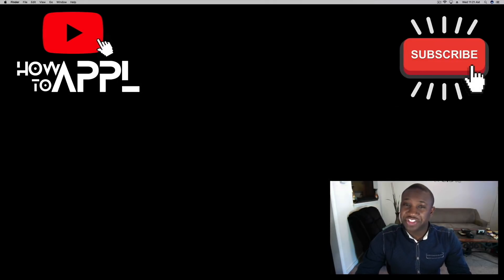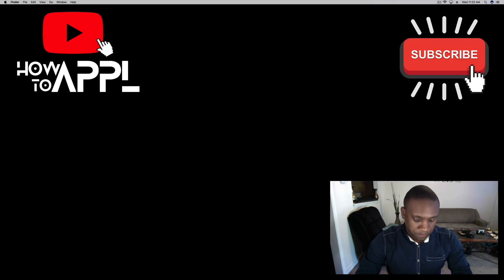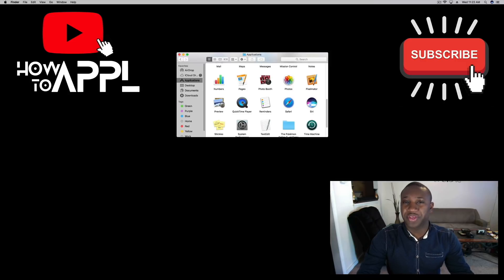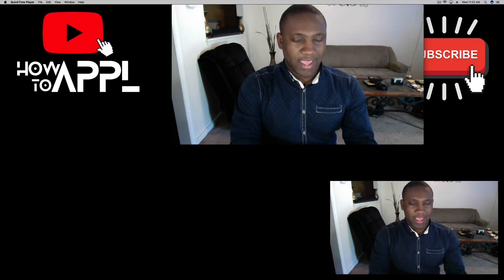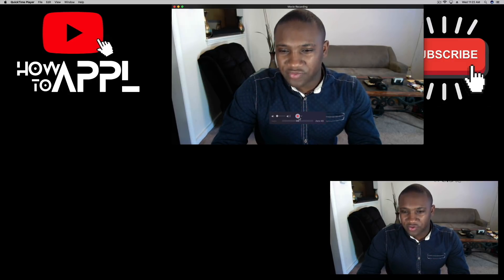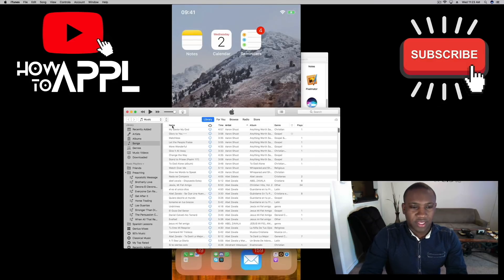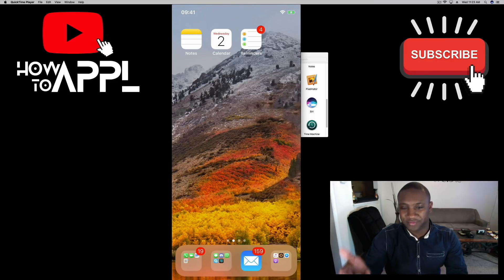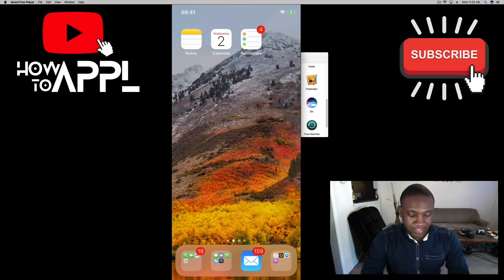How to Mirror iPhone to Mac FREE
How-To APPL with a tutorial on how to mirror your iPhone to a Mac FREE!

This is the How-To APPL Youtube Channel! Focused on helping you fix and learn your Apple products, such as, your iPhone, MacBook, iMac, iPad, and so forth!

INSERT LINKS TO OTHER VIDEOS MENTIONED IN VIDEO

2. Like the Video
    1. You youtube account name. (For a shoutout)
    2. Your Apple Device.
    3. A description of your question or problem needing fixed.